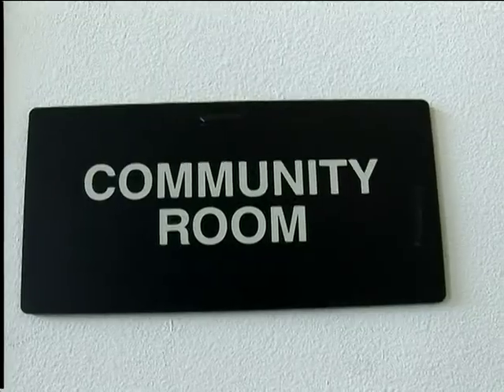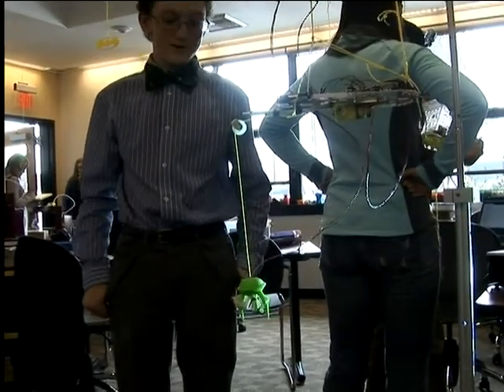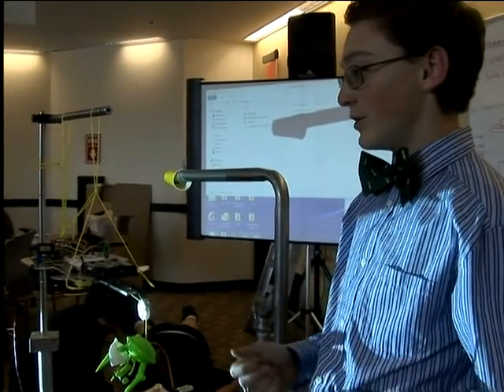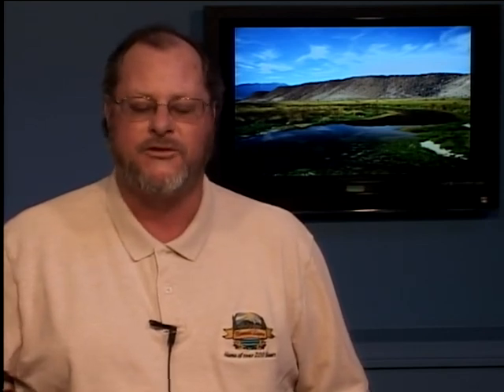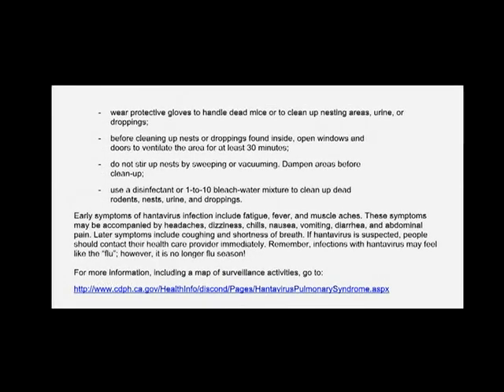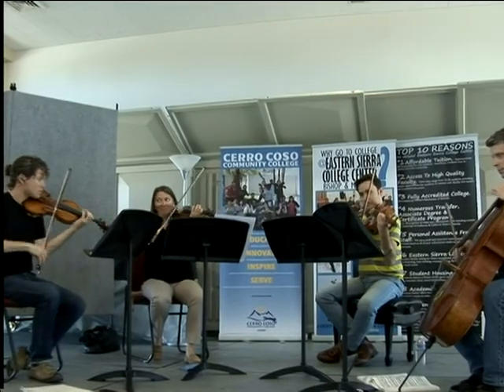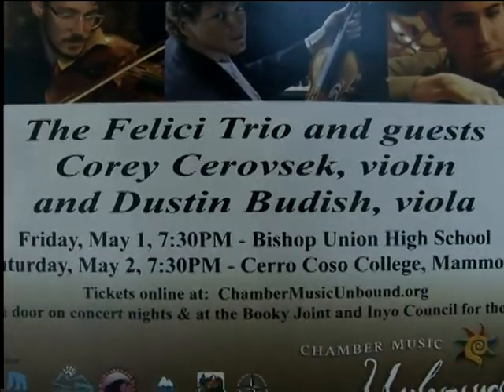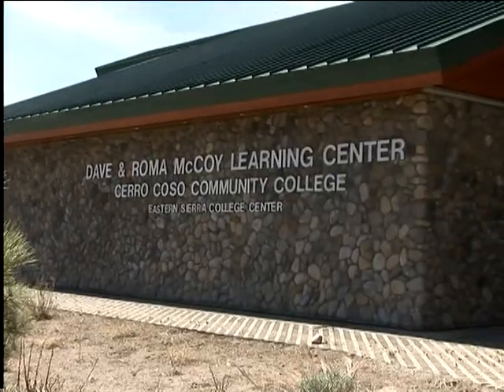Eastern Sierra News 4/29/15 Segment 2